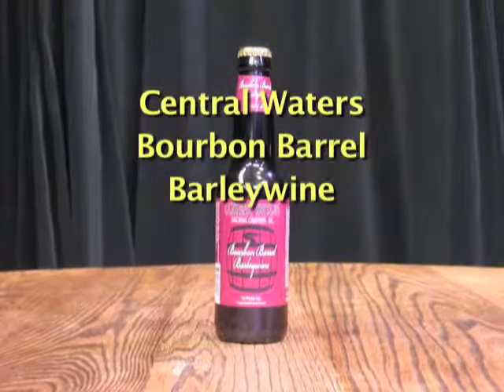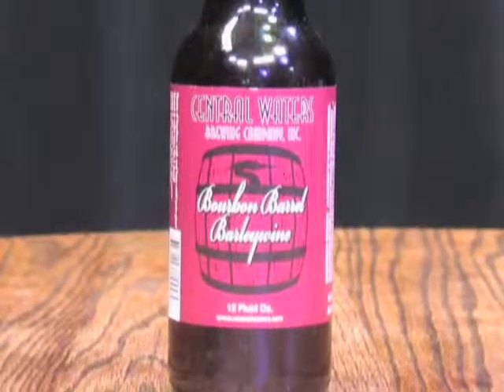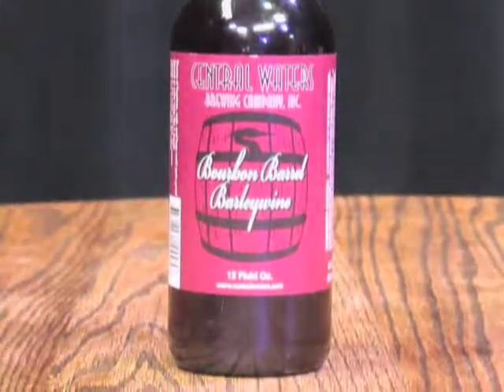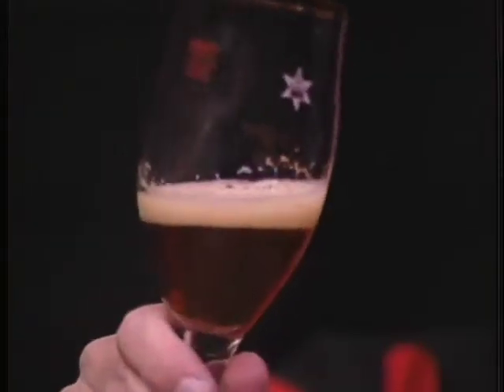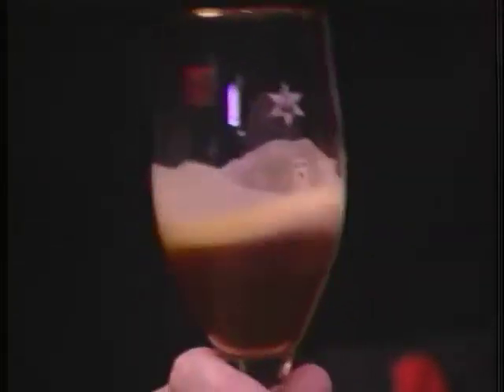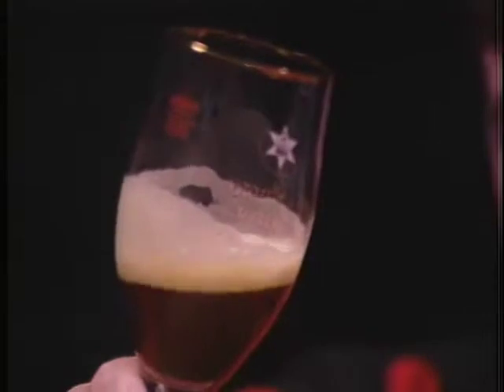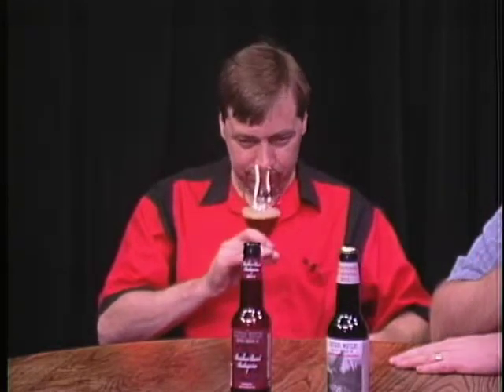Central Waters Bourbon Barrel Barleywine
Keith Symonds, Master BJCP (Beer Judge Certification Program) Beer Judge, and Jeremy Rintz, National BJCP Beer Judge, sample Central Waters Bourbon Barrel Barleywine from Central Waters Brewing Company, Amherst, Wisconsin.